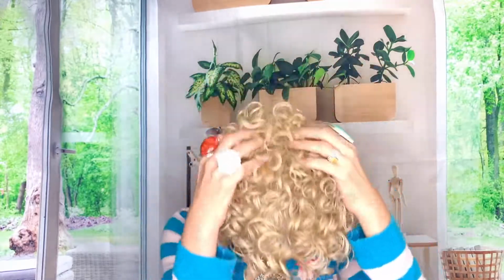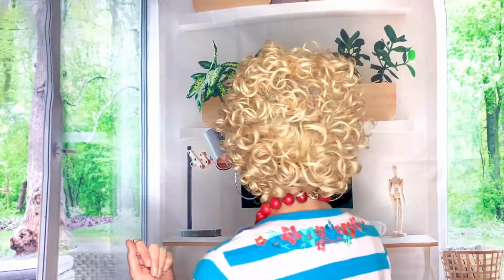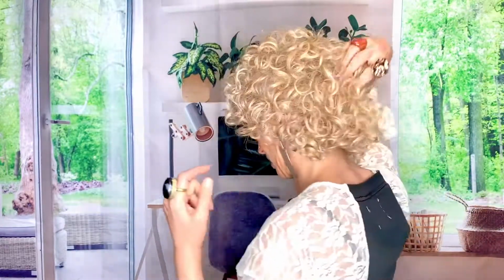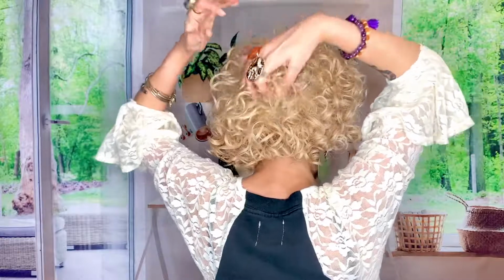Camille Rose Naturals - Curl Maker - Washday through Day 7 - First Impressions & A How To & Review!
Camille Rose Naturals' Curl Maker... a chameleonic surprise where washday and day 7 (yes, day 7!) were worlds apart, serving their own distinct lewks and I just might be here for it... check out why!

VIDEOS MENTIONED:
•Camille Rose Naturals & Me - A Wild Ride, First Impressions & Somewhere in there, A How To & Review!

MY FAVORITE YOUTUBERS:
•MAD Curls! Follow them, learn their lingo, and love them as much as I do! (And yes, when I say "one and done" that is from them!")